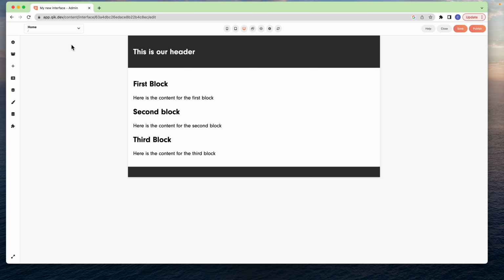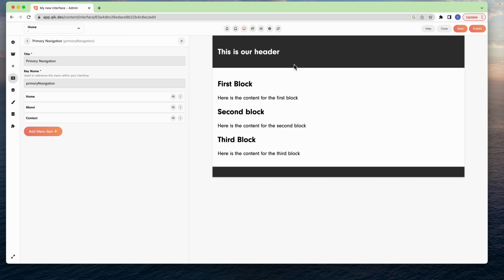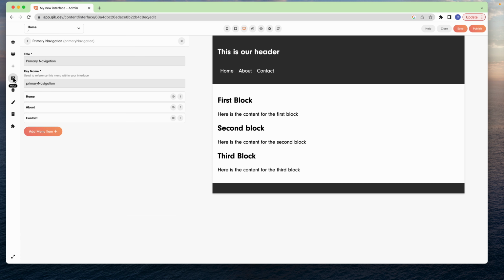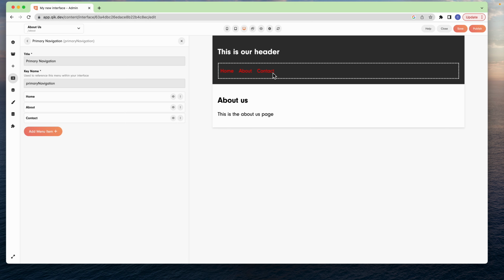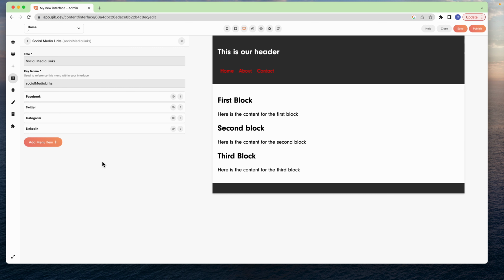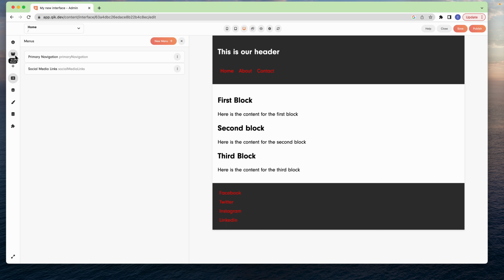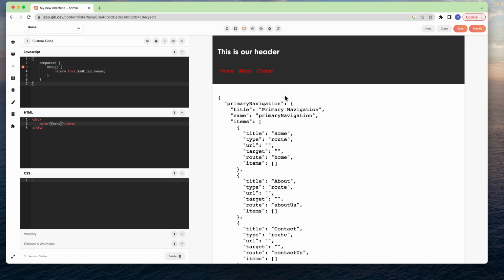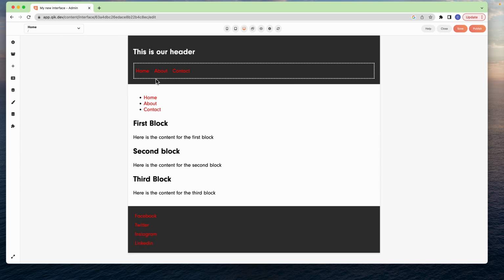Interface Builder - Menus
A video showing the basics of how to create and use menus in your interface